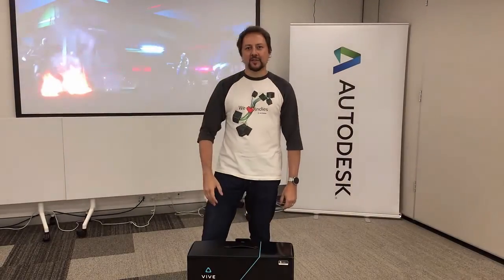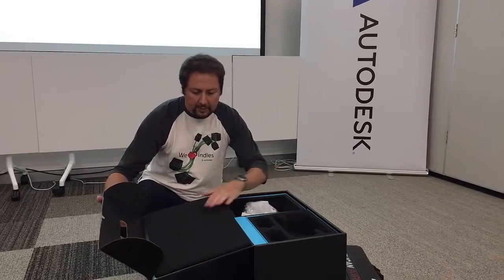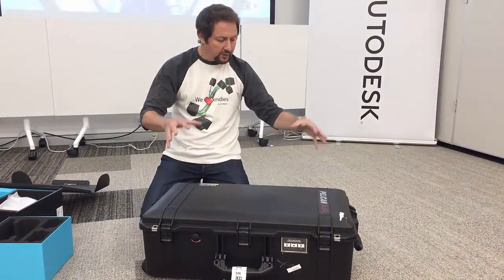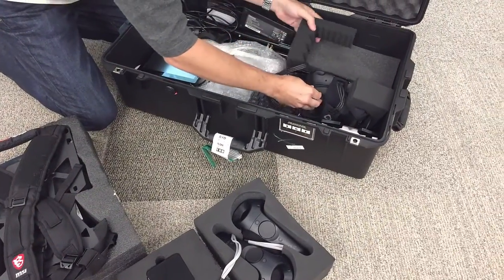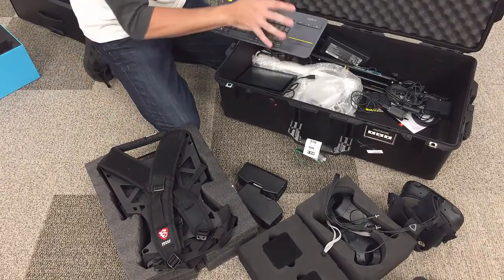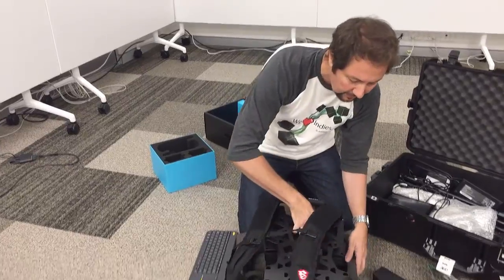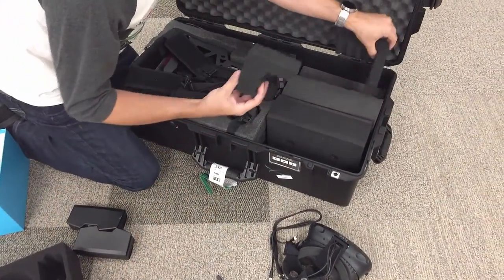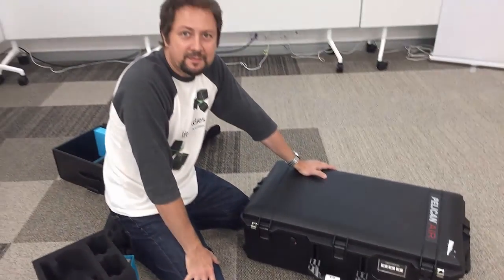VR Pack down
This short video shows the mobile setup I run for off site VR Demos. I talk about the equipment to use and the best way to pack it all into a neat travel case.